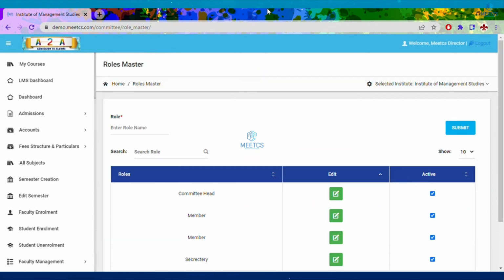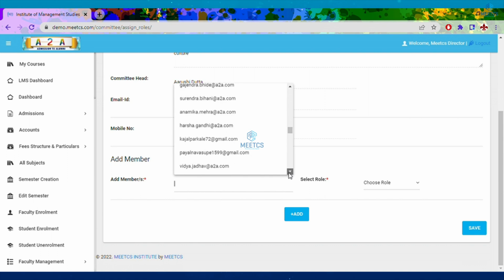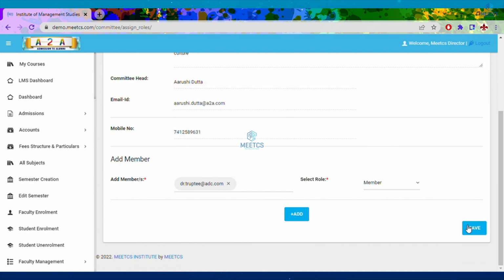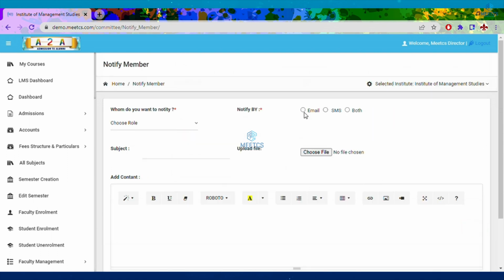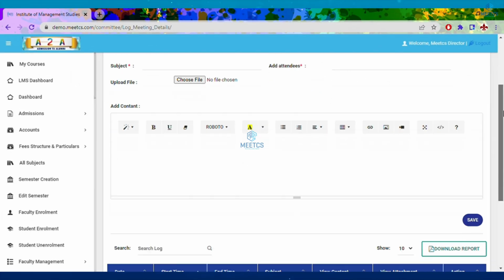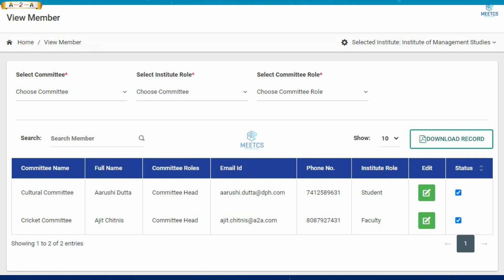Assembling Committees - The Right Way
We have some features for the members as well, they can view who all are their fellow committee members and also view the entire history of the committee and its meetings.

You can create an end-number of committees, ranging from, anti-ragging cell, governing body, and IQAC cell to even, student council and NSS with just a few clicks.